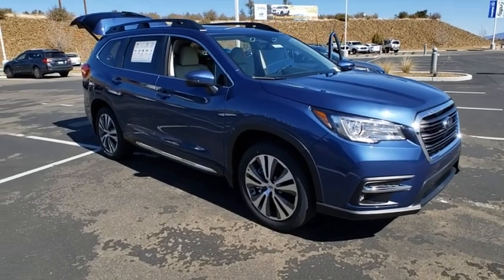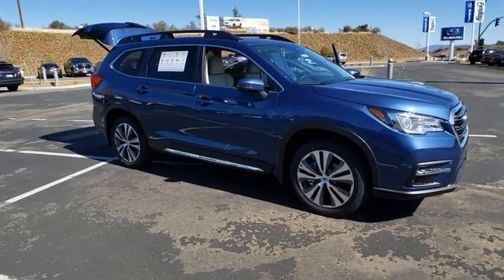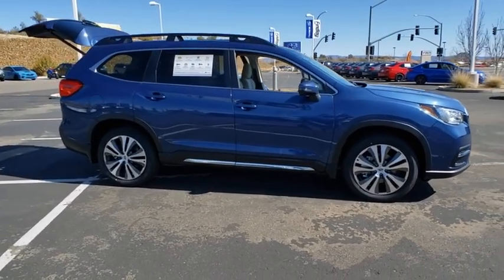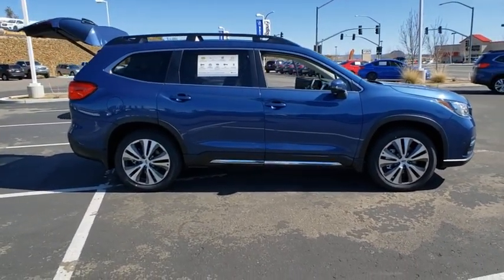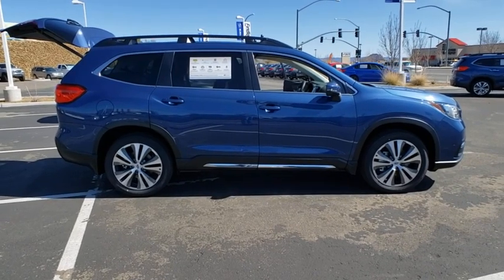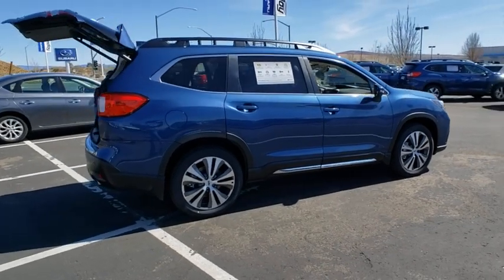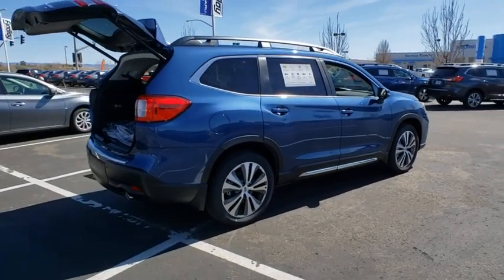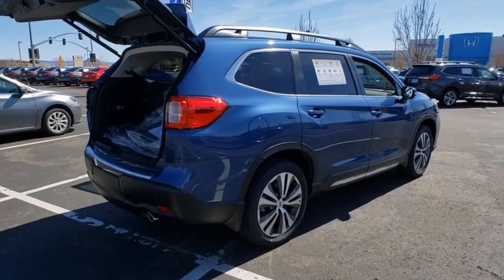2020 Subaru Ascent Prescott, Prescott Valley, Sedona, Cottonwood, Camp Verde, AZ S45185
Abyss Blue Pearl New 2020 Subaru Ascent available in Prescott, Arizona at Findlay Subaru of Prescott. Servicing the Prescott Valley, Sedona, Cottonwood, Camp Verde, AZ area.

2020 Subaru Ascent Abyss Blue Pearl Limited AWD Lineartronic CVT 2.4L DOHCbrbrWelcome to Findlay Subaru in Prescott, AZ. This Ascent is equipped with the following options: Recent Arrival! 20/26 City/Highway MPG
Axle Ratio: 4.44,Heated Front Bucket Seats,Perforated Leather-Trimmed Upholstery,Radio: Subaru STARLINK 8.0 Multimedia Plus System,Popular Package 2A,All-Weather Floor Liners,Auto-Dimming Exterior Mirror w/Approach Light,Rear Bumper Cover,Splash Guards,Map & Reading Lights LED Upgrade - 6 Bulb Kit,4-Wheel Disc Brakes,6 Speakers,Air Conditioning,Electronic Stability Control,Front Bucket Seats,Front Center Armrest,Power Liftgate,Spoiler,Tachometer,3rd row seats: bench,ABS brakes,Adjustable head restraints: driver and passenger w/tilt,Alloy wheels,Automatic temperature control,Brake assist,Bumpers: body-color,CD player,Delay-off headlights,Driver door bin,Driver vanity mirror,Dual front impact airbags,Dual front side impact airbags,Four wheel independent suspension,Front anti-roll bar,Front dual zone A/C,Front fog lights,Front reading lights,Fully automatic headlights,Garage door transmitter: HomeLink,Heated door mirrors,Heated front seats,Heated rear seats,Heated steering wheel,Illuminated entry,Knee airbag,Low tire pressure warning,Memory seat,Occupant sensing airbag,Outside temperature display,Overhead airbag,Overhead console,Panic alarm,Passenger door bin,Passenger vanity mirror,Power door mirrors,Power driver seat,Power passenger seat,Power steering,Power windows,Radio data system,Rear air conditioning,Rear anti-roll bar,Rear reading lights,Rear window defroster,Rear window wiper,Reclining 3rd row seat,Remote keyless entry,Roof rack: rails only,Security system,Speed control,Split folding rear seat,Steering wheel mounted audio controls,Sun blinds,Telescoping steering wheel,Tilt steering wheel,Traction control,Trip computer,Turn signal indicator mirrors,Variably intermittent wipers,Auto-dimming Rear-View mirror,Compass,AM/FM radio: SiriusXM,Exterior Parking Camera Rear,Auto High-beam Headlights,Blind spot sensor: warning,Emergency communication system: STARLINK Safety and Security,Distance pacing cruise control: EyeSight Adaptive Cruise Control